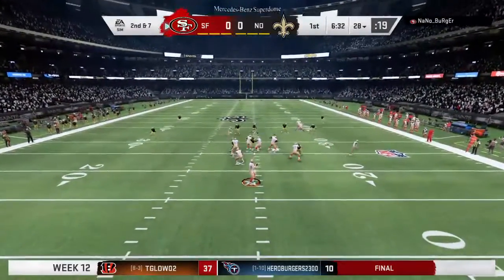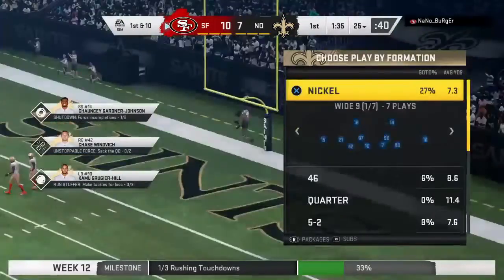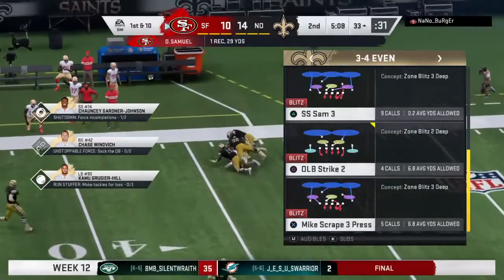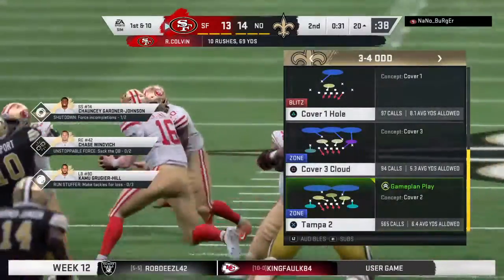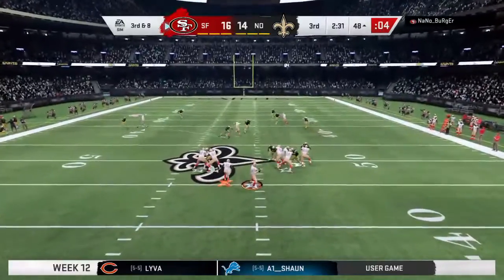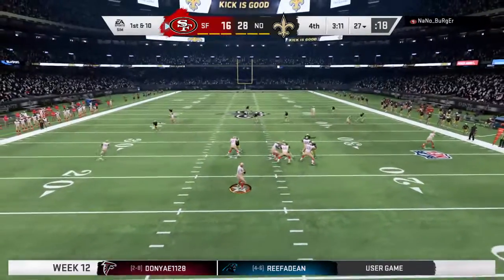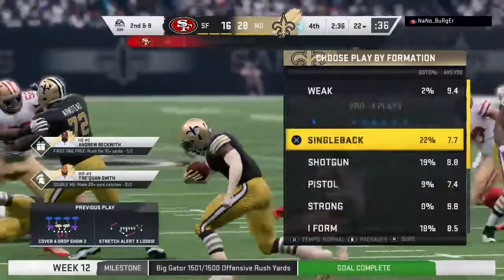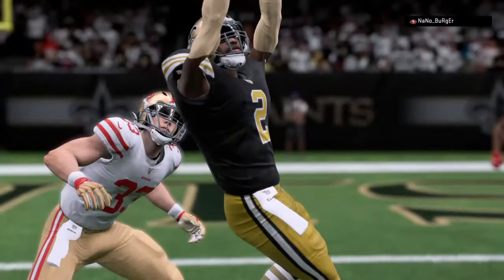gatorfanwill2win's Live PS4 Broadcast